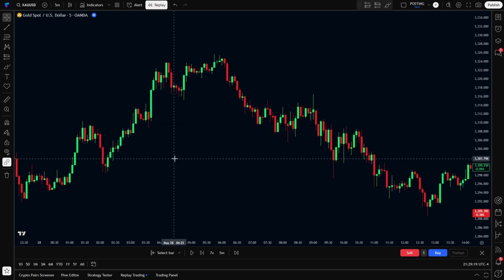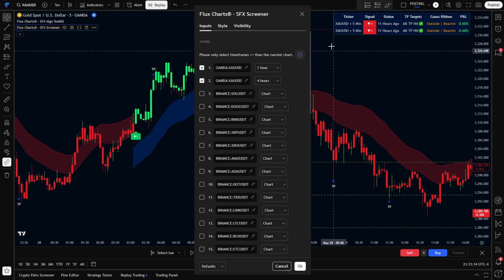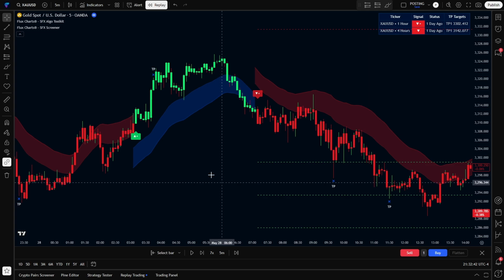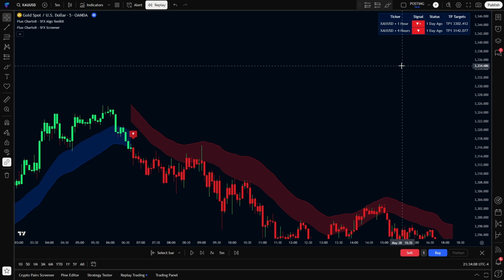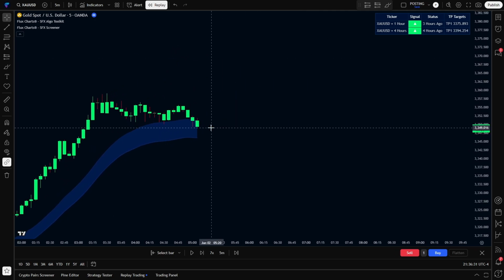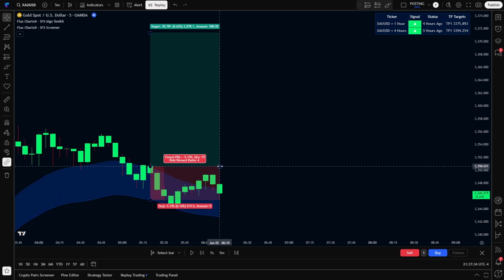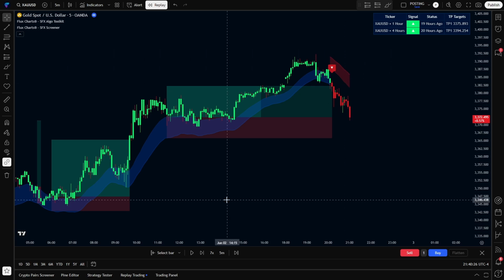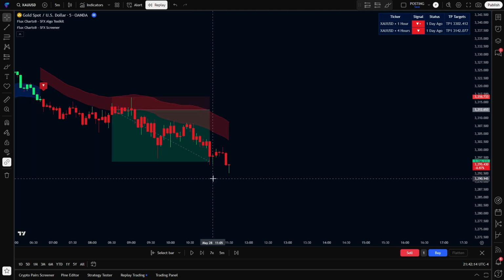Higher Timeframe Bias Continuation Strategy (1:4 Risk/Reward)